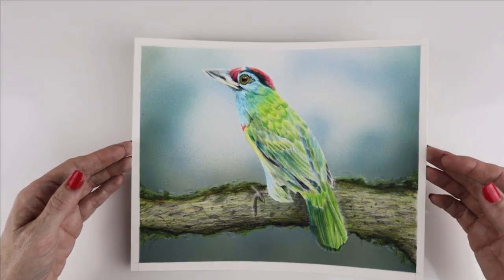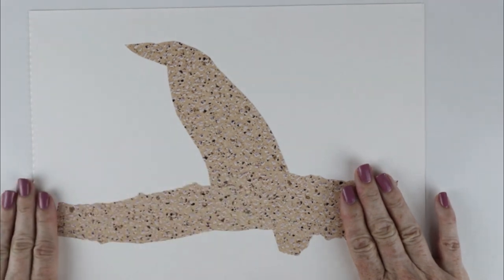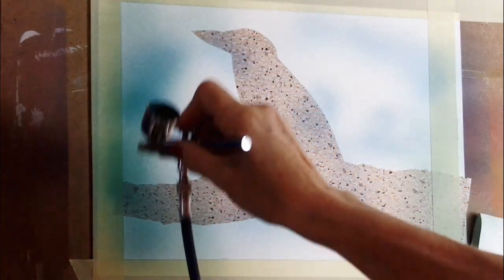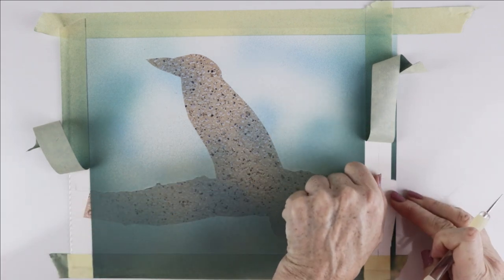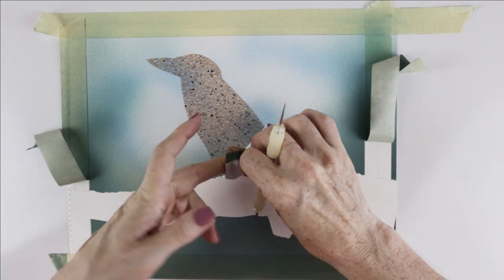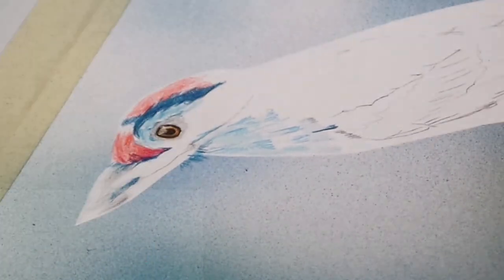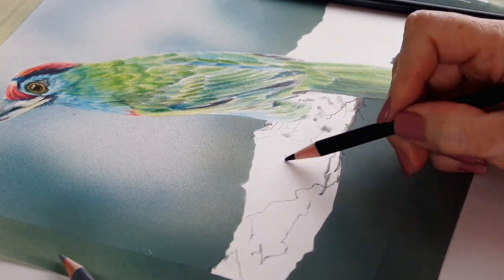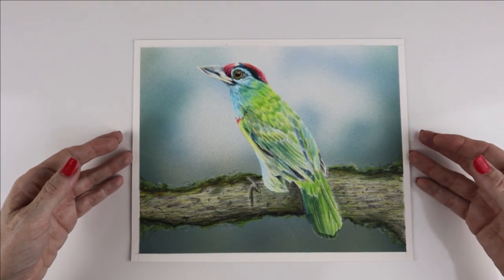An alternative to FRISKET? A review and tutorial of an inexpensive way to mask your artwork!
Supplies
Easy Liner Drawer Liner
Strathmore Bristol Smooth paper 9x12 paper pad
Master Airbrush and compressor
Apple barrel paints
Golden airbrush medium
Masking tape
Faber Castell Polychromos Colored Pencils

This technique is featured in Colored Pencil Magazine's February 2021 issue! In this video I review an inexpensive alternative to frisket film for masking off your artwork. It works perfectly! As I review, I'll show you exactly how to apply it and draw a colorful bird from start to finish. I use acrylic paint, simple airbrush techniques and add the bird and details with colored pencils to complete the artwork.